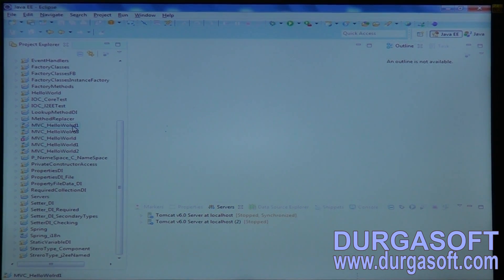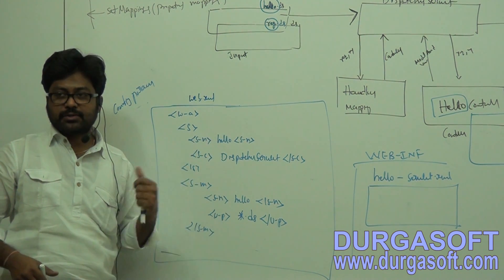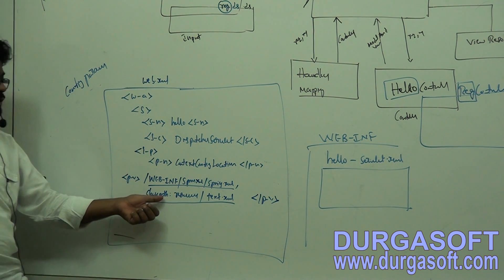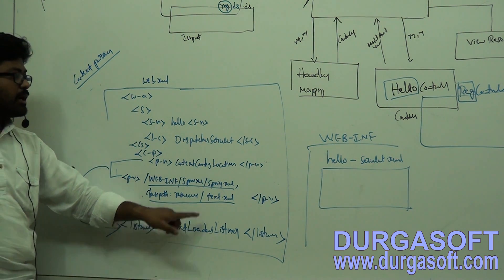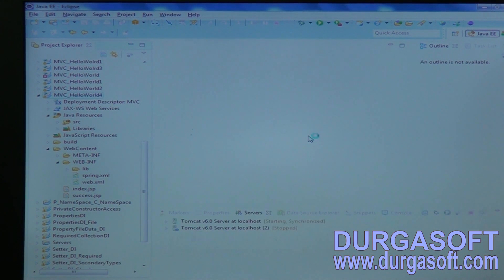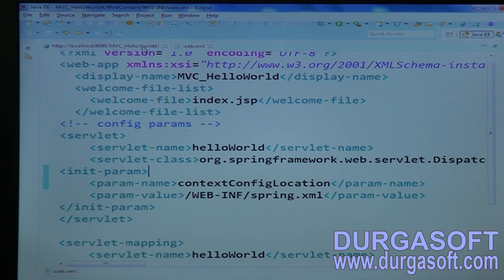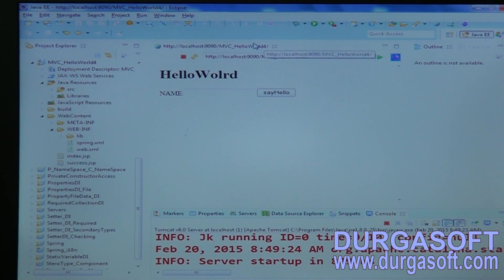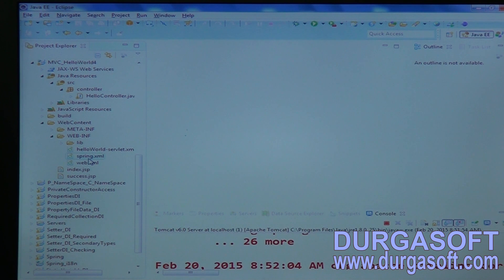Java Spring | Spring Framework | Spring MVC Part - 9 by Naveen